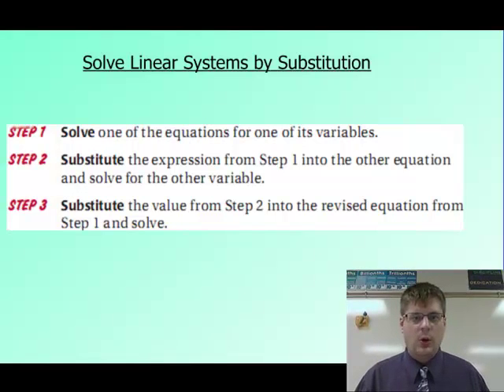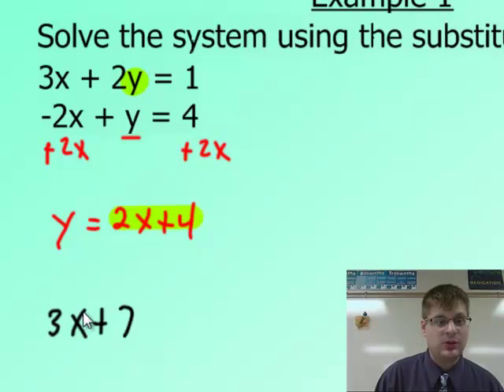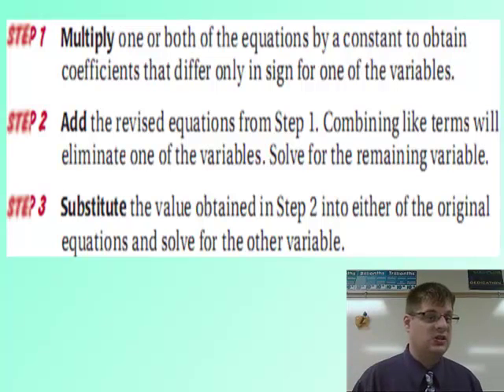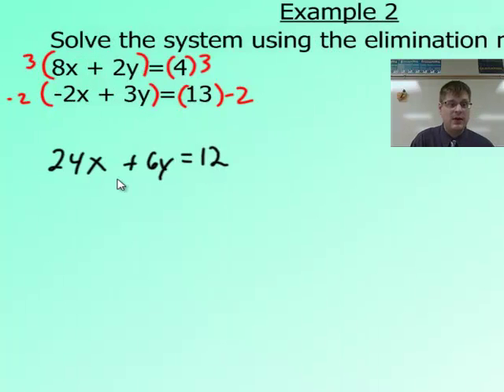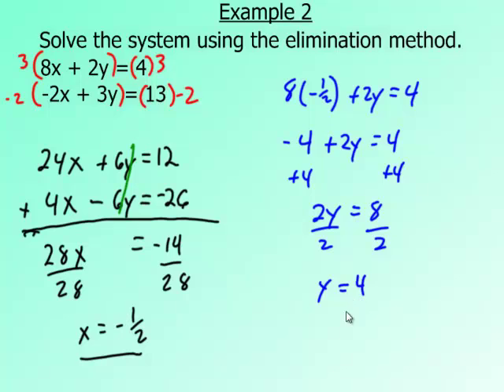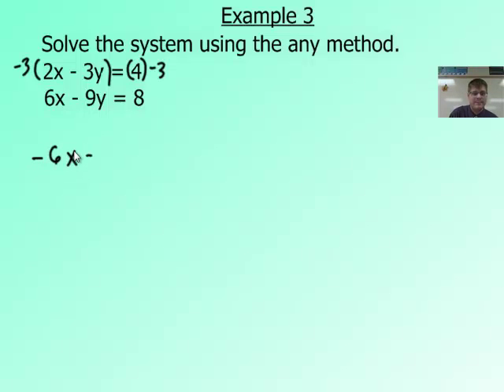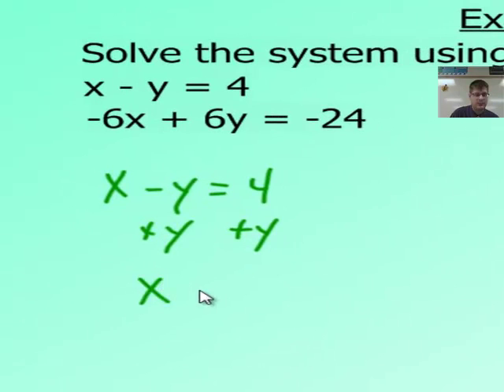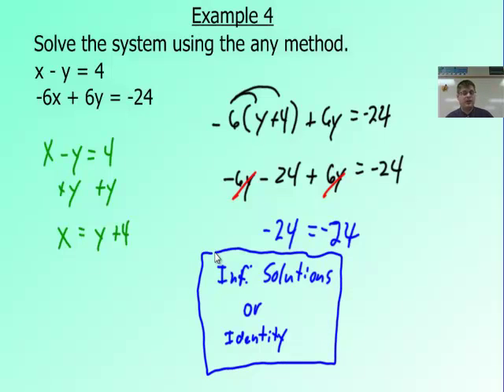Unit 2 Concept 2